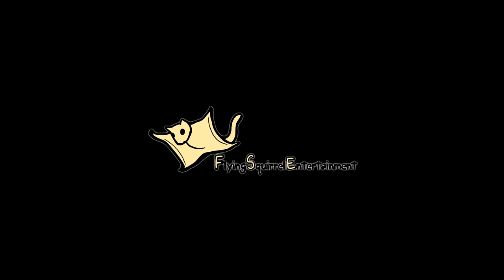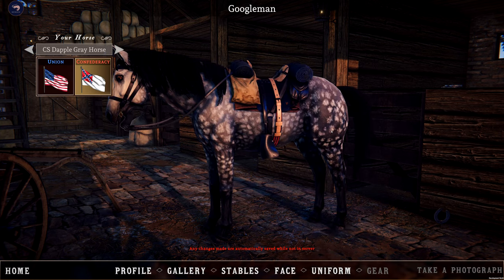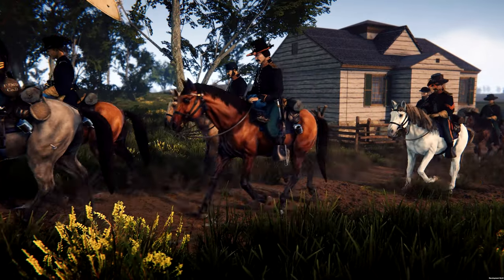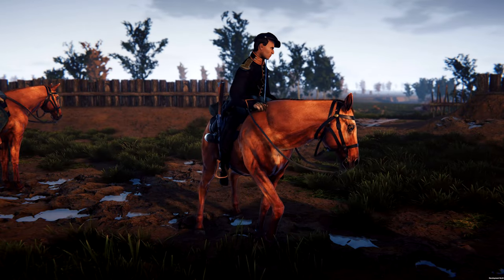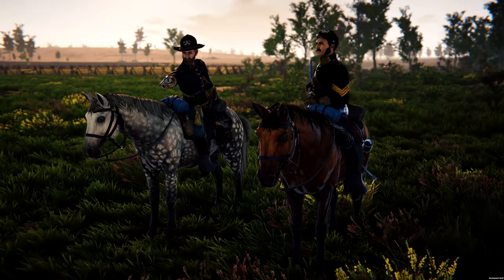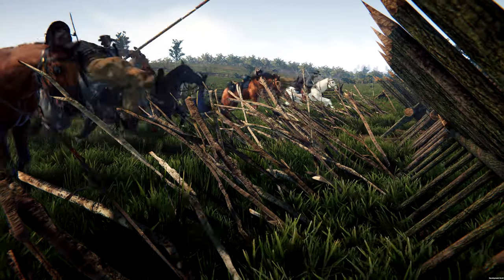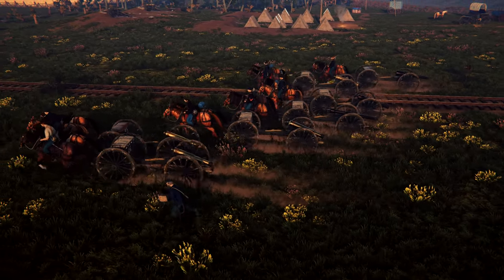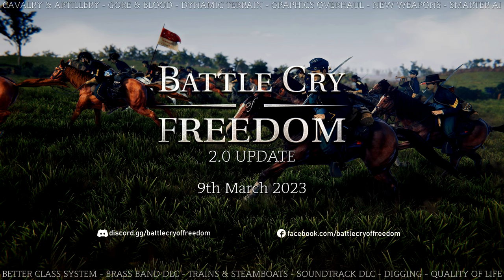Developer Blog! - Cavalry!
Battle Cry of Freedoms 2.0 update adds horses to both the cavalry as well as the Artillery branches.

Battle Cry of Freedom brings brutal real-time first and third-person combat set in 19th Century America, presenting players with the opportunity to re-fight the American Civil War as either the Union or the Confederacy.

Incorporating a wide range of weaponry, from long-range rifled muskets and devastating artillery to various deadly close combat tools such as bayonets, knives and sabers, players will take up the fight on the bloody battlefields of America.